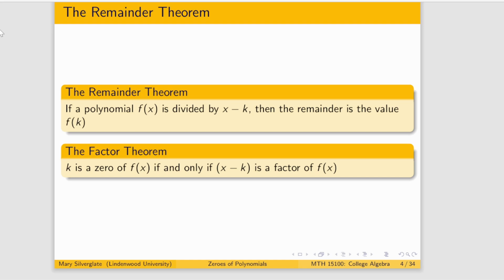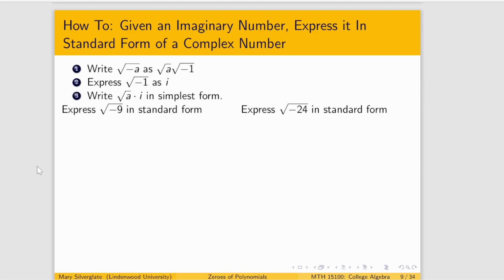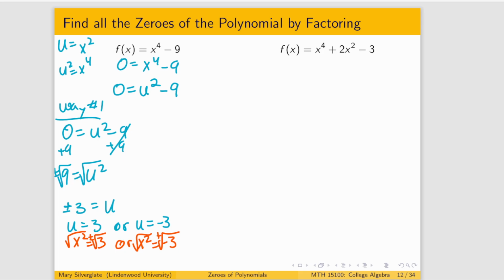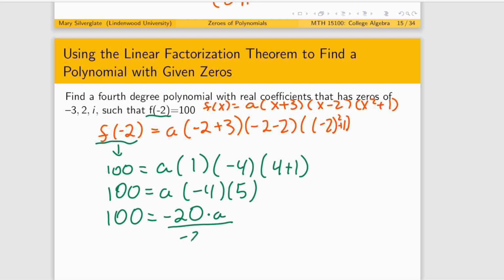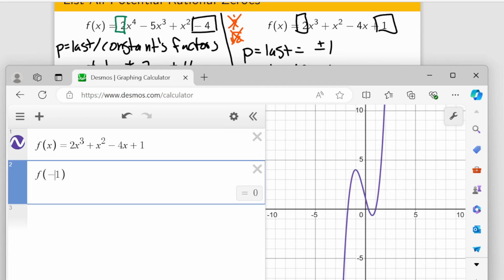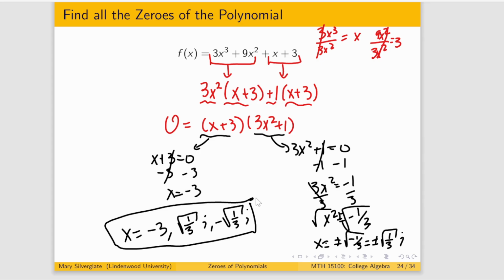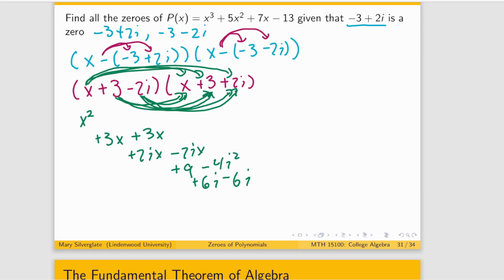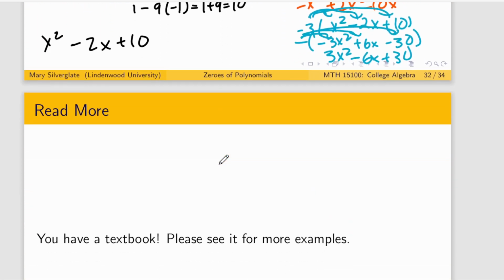Section 5.5: Zeroes of Polynomials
CHAPTERS

00:00:00 Introduction
00:00:35 The remainder theorem/factor theorem (Verifying if a given number is a zero of a polynomial)
00:11:54 Complex Numbers
00:16:11 Multiplying Complex Numbers
00:19:13 Quadratic Formula and Square Root Property with Complex Solutions
00:22:53 U-Substitution Factoring Quadratic Form to Find Complex Solutions to Higher-Order Polynomials
00:29:10 Linear Factorization Theorem (Extension of the Factor Theorem with Complex Solutions)
00:32:46 Using the Linear Factorization Theorem to Find a Polynomial Given Its Zeroes (including basic complex) and a Point
00:42:35 Rational Zeroes Theorem (Finding the potential rational zeroes of a polynomial)
00:50:23 Finding All the Zeroes of a Given Polynomial
00:51:24 Finding All the Zeroes of a Given Polynomial, Factorable
00:53:26 Finding All the Zeroes of a Given Polynomial, Using the Rational Zeroes Theorem to narrow down candidates
01:00:11 Fundamental Theorem of Algebra
01:05:22 Returning to the Linear Factorization Theorem/Fundamental Theorem of Algebra to Find a Polynomial Given Its Zeroes (Including basic complex)
01:08:32 Applying the Fundamental Theorem of Algebra to Find Maximum Number of Potential Real or Non-Real Zeroes
01:10:59 Returning to the Linear Factorization Theorem/Fundamental Theorem of Algebra to Find a Polynomial Given Its Zeroes (Including ADVANCED complex), Example 1
01:21:12 Returning to the Linear Factorization Theorem/Fundamental Theorem of Algebra to Find a Polynomial Given Its Zeroes (Including ADVANCED complex), Example 2